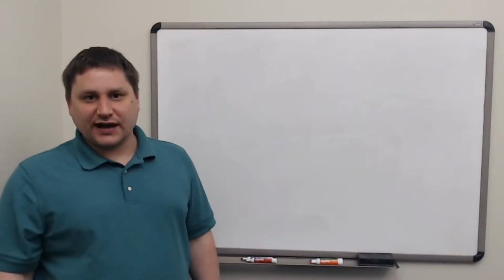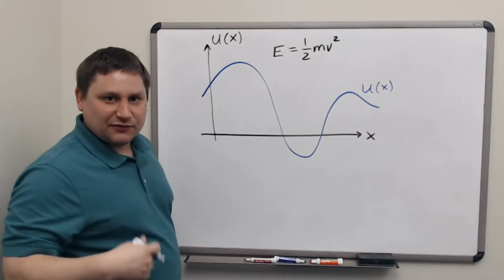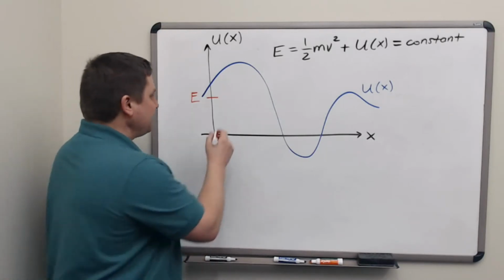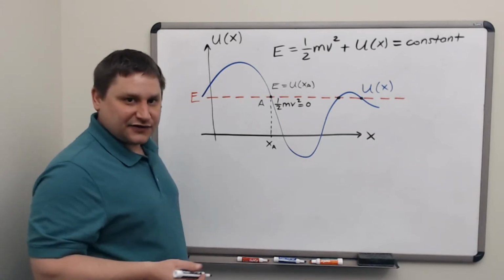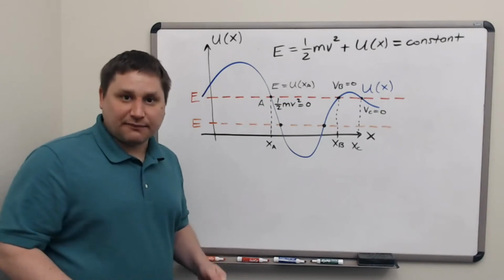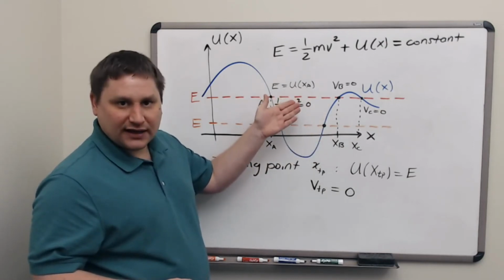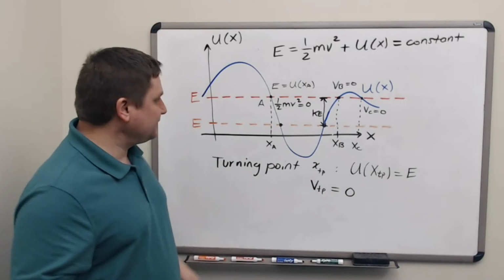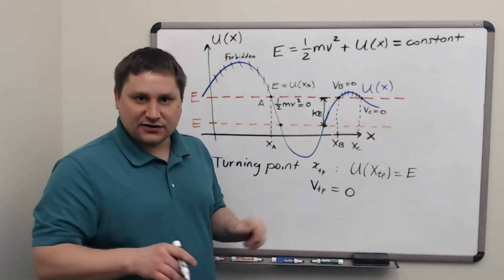Potential Energy Graphs 1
Discussing the basic features of potential energy graphs and how to interpret them by using conservation of energy.